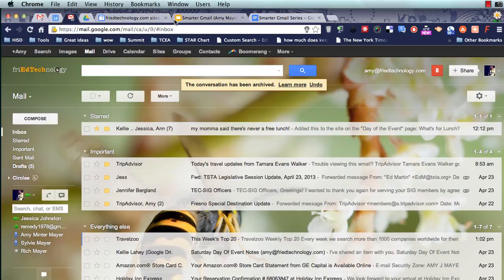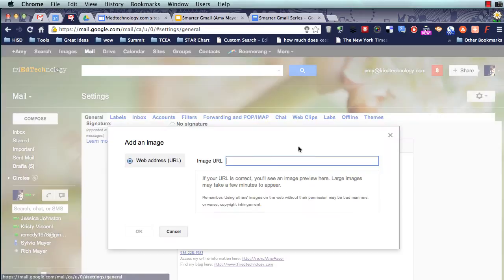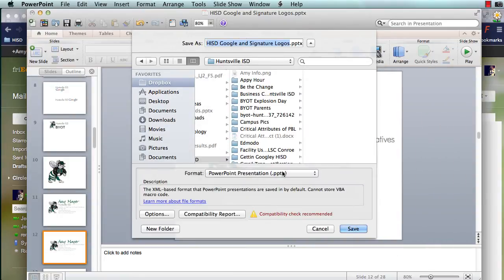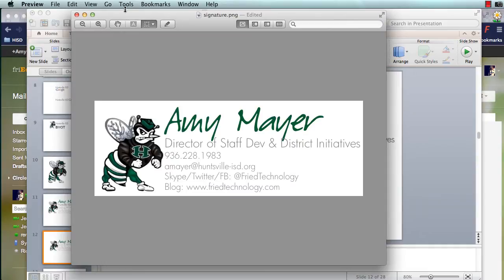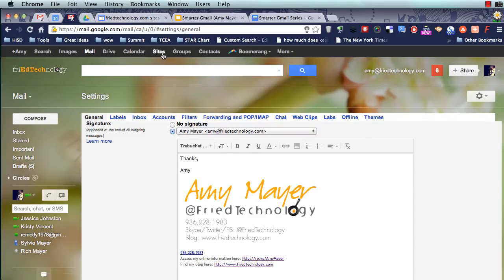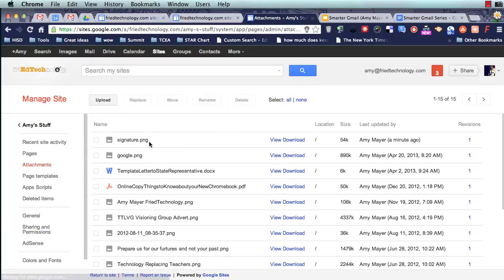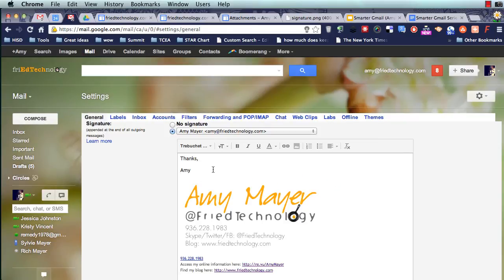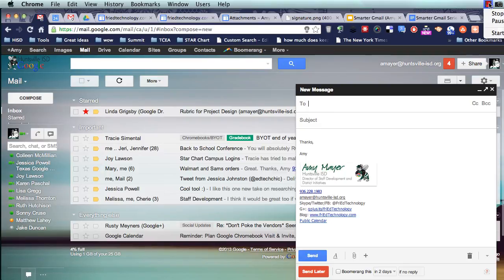Smarter Gmail Series Lesson 8 Fancy Signatures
How to insert a "fancy" graphical signature in Gmail